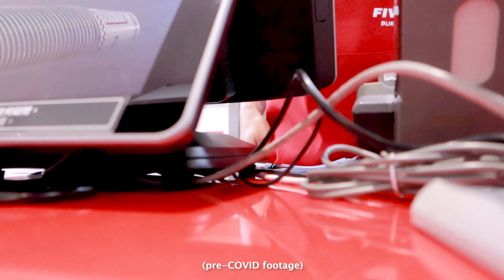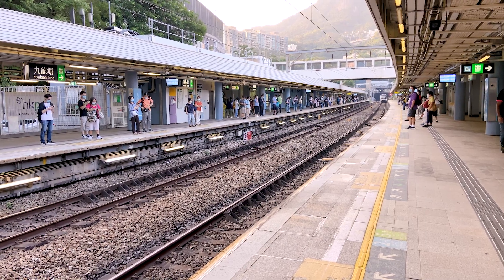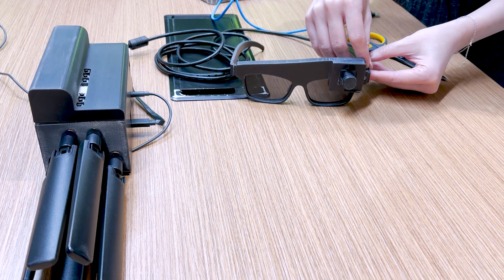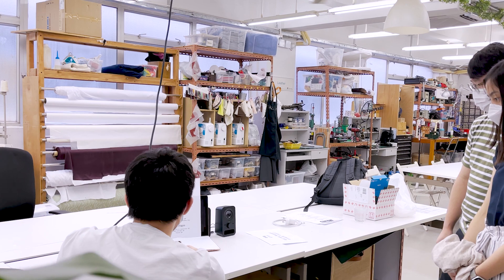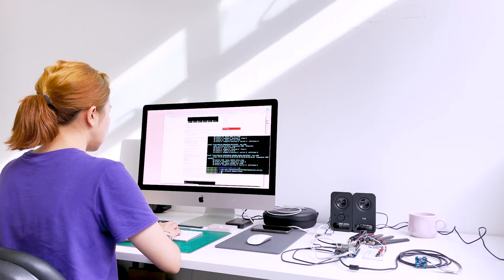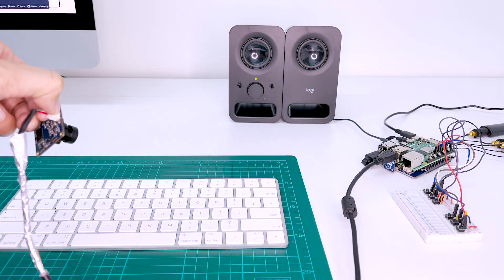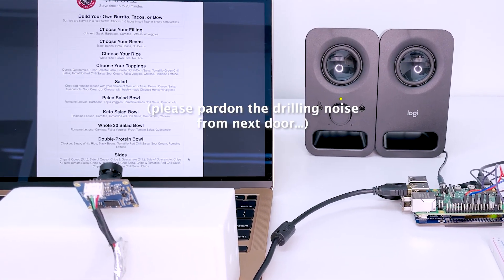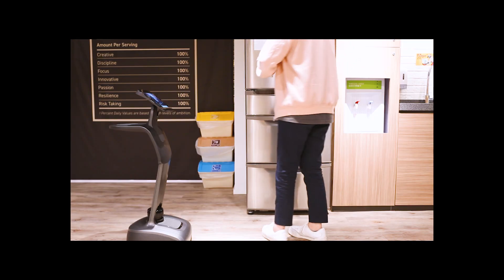We built smart glasses for the visually impaired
This project is just a step forward in hopes of helping to initiate changes. We look forward to many more improvements and experimentations to come.

Spearhead — by Evgeny Bardyuzha
Artificial Intelligence — by Lux-Inspira